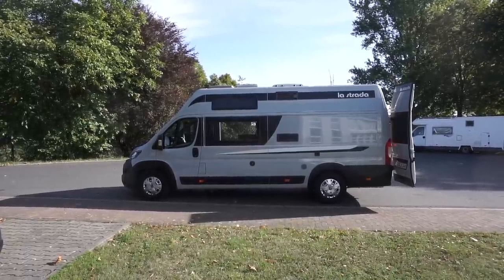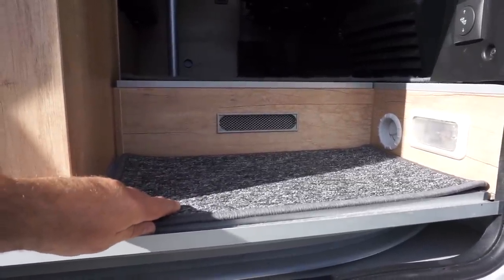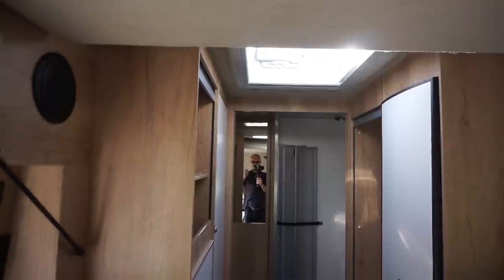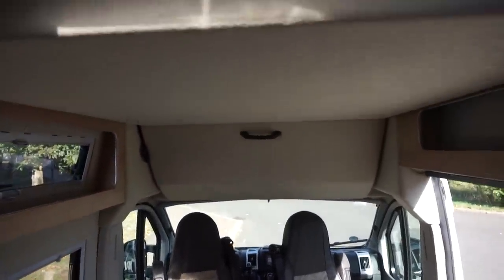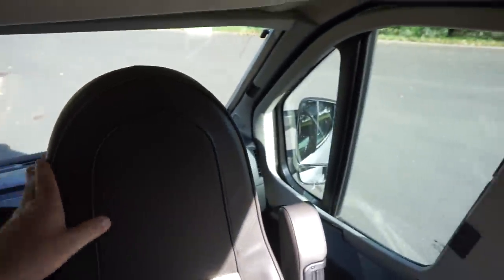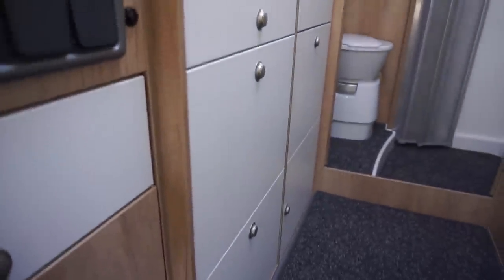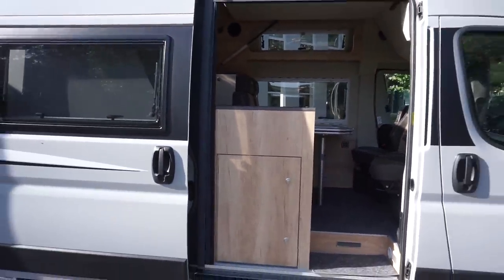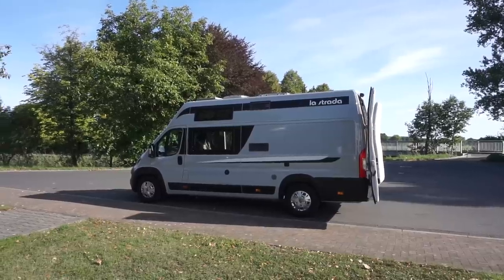Camper with a lot of storage potential! La Strada Avanti H Plus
In 2017 la strada introduced the 599cm long Avanti H followed in January 2019 by the Avanti H PLUS with a total length of 636 cm. The rear garage takes up the extra 37 centimetres. Two foldable shelves as well as side compartments with roller blinds enhance the garage. Together with the continuous and heatable double floor with several traps in the living room, two wardrobes, a large refrigerator and the probably largest bathroom of this class of van conversion, these features make a real space genius of this new la strada floor plan.

The rear garage of the Avanti H PLUS is 37cm longer than the one of the Avanti H and therefore takes advantage of plenty storage possibilities. The left side of the bathroom features adjustable shelves: when lifted, items can be stored on the case boards and when folded the table can be stowed in the open compartment when driving. Camping furniture, hose or levelling blocks and other equpment can be stored in the double floor underneath the bathroom. On the right side of the garage the user will enjoy the space in new compartments with tambour doors to stow tools, electric cables and other small items. The optional fastening system on the backside of the bathroom of the Avanti H has been enhanced with folding shelves. If the shelves remain unfolded, the user can securely lash his camping furniture or other bulky things with the fastening system. Alternatively, the shelves can very easily be popped up and offer two generous levels to store boxes and other items. The 50cm between the bathroom back wall and the rear doors of the vehicle can be used vertically to full capacity. Bicycle, e-bike, children’s push chair or wetsuits hanging at one of two clothes rails: the rear garage of the Avanti H PLUS solves numerous transport duties without interfering with the superstructure.

The superstructure of the Avanti H PLUS does not differ from the one of his little brother, the Avanti H. Both models do now feature a new indirect lighting system which provides for more atmosphere thanks to dimmable LEDs.

Not many van conversions come with such a large bathroom as these two layouts do. As the unit is located crosswise at the rear of the vehicle it takes advantage of the entire width of the van. Behind the double wing door one will find the toilet, the washing basin, storage compartments for sanitary articles and of course an ample, separated shower.

The fold down bed has a Froli support system and a 200 x 130cm big cold foam mattress. The head room is high enough when sleeping with the head above the cabin which also eases access and egress of the bed. The Heki roof light enables a free view onto the stars and offers fresh air in the hot summer nights. Two LED spotlights hidden in the velour covering of the ceiling facilitate the bedside reading. Fresh air and an outlook on the landscape are given through the optional side window above the driver’s seat. At daytime the bed gets folded up under the ceiling and gives room to the seating group.

The seating group of the Avanti H PLUS features the seating bench with firm upholstering and the fastening points for an Isofix child car seat at the window seating place. The back rest and the seating surface of the bench can be slid into various positions, the convex shape of the back rest does ensure a comfortable seating at all times. Two 3-points safety belts secure the passenger while driving and the turned cabin seats enlarge the seating group while living.

Numerous cupboards and compartments offer plenty storage room in the living space of the Avanti H PLUS. Different sized compartments are hidden in the double floor which runs from the cabin to the rear bathroom through the entire length of the van. A large cabinet for clothes is located on the left side of the bathroom. Two drawers are positioned underneath. Further clothes can be stored on hangers or on the folding shelves in the modifiable wardrobe on the right side. The passenger side also features cupboards, compartments and drawers for bulky kitchen utensils. The optional TV flat screen will also be fixed there if ordered, opposite the refrigerator. An elegant Slim Tower Design fridge is mounted at a height abd gas 138l capacity in the fridge and ten litres in the freezing compartment.  Between the fridge and the seating bench, four large drawers can be used to store further bulky kitchen utensils.

The la strada Avanti H PLUS is available as front-wheel-drive on Fiat Ducato and as four-wheel-drive on Citroën Jumper (left-hand-drive only).